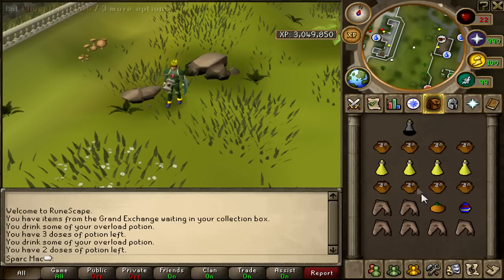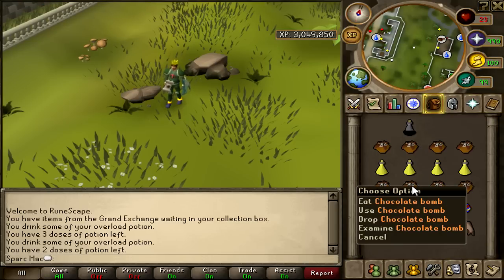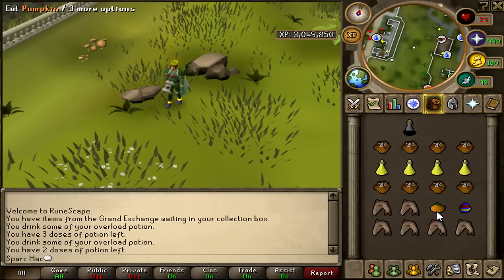Runescape Sparc Mac's Tips: The Food Trick!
Hope you guys are doing good. Enjoy!